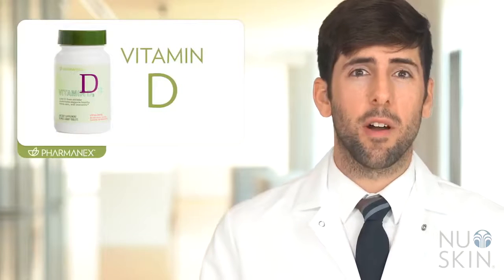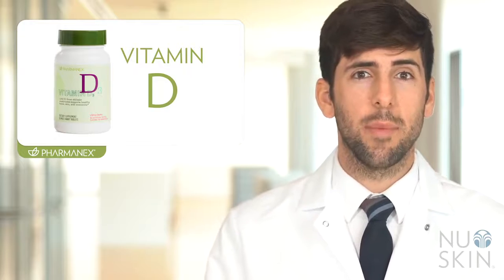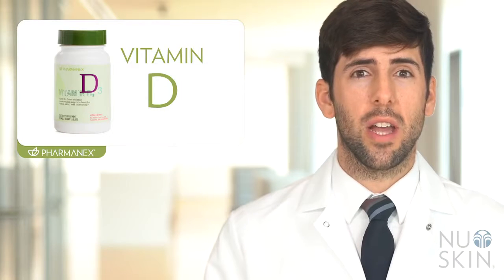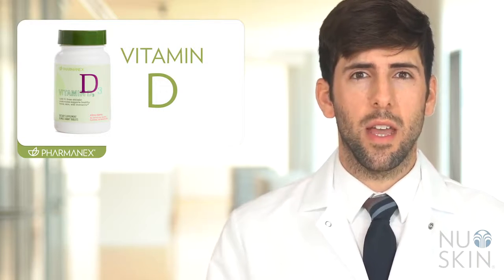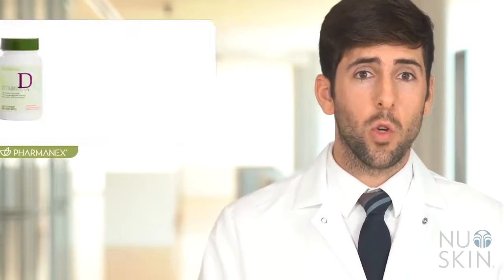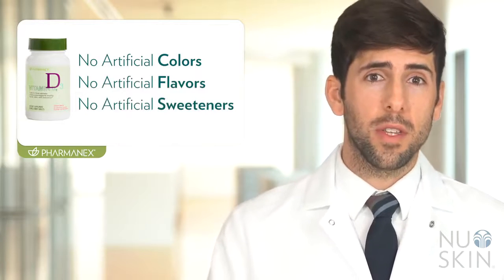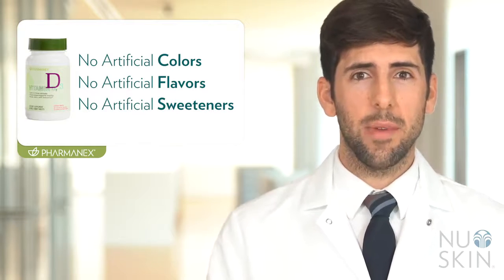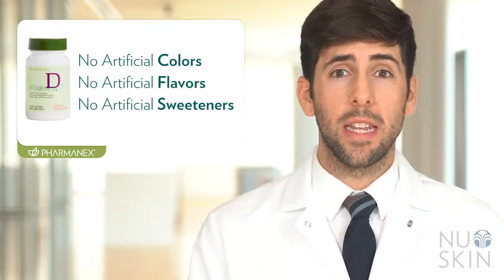Nu skin - Pharmanex Vitamin D3 Training with Josh Wadsworth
Sing up
 If you would like to know more  out this Products please  call at US 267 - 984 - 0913